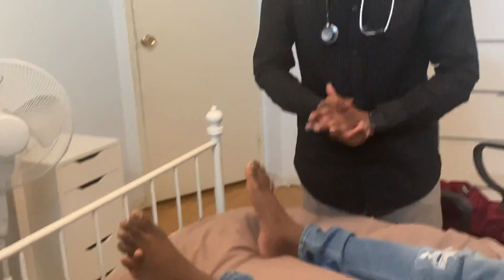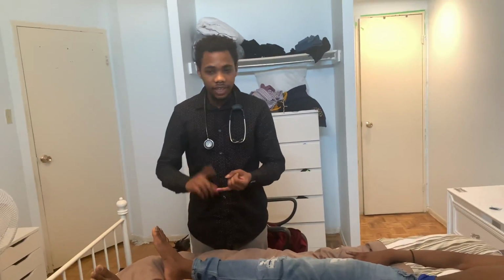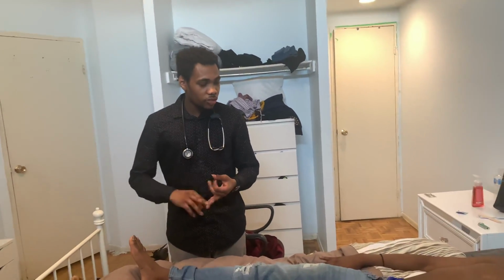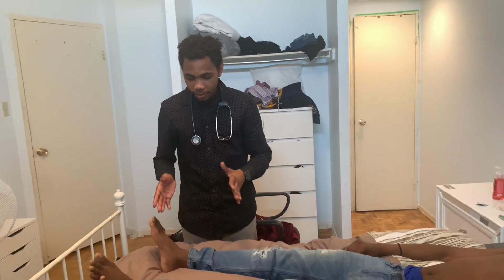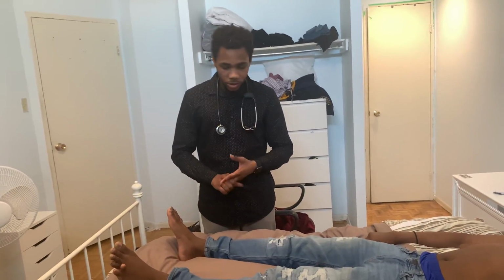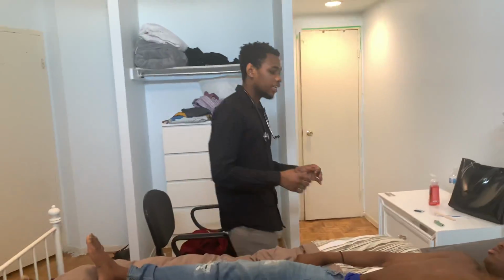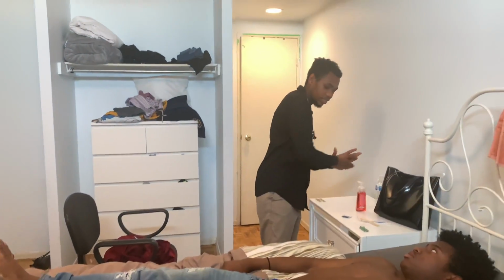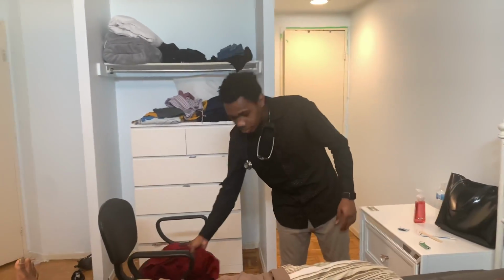Head to toe Assessment